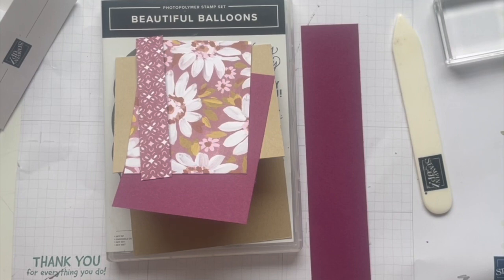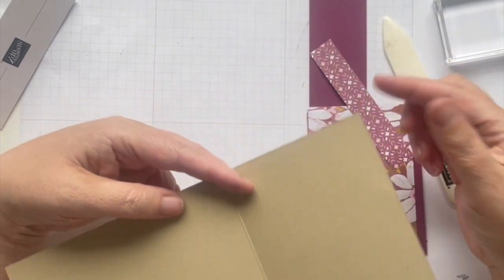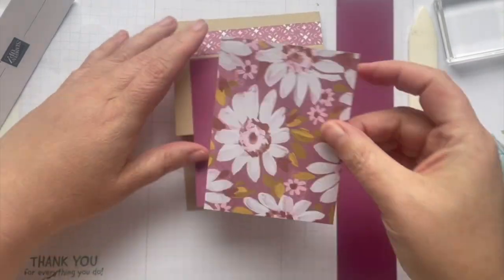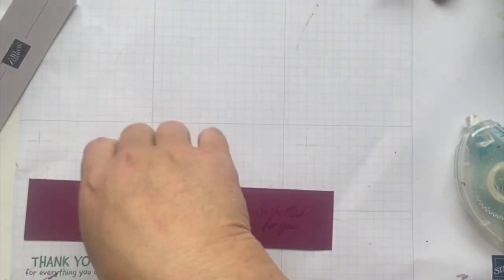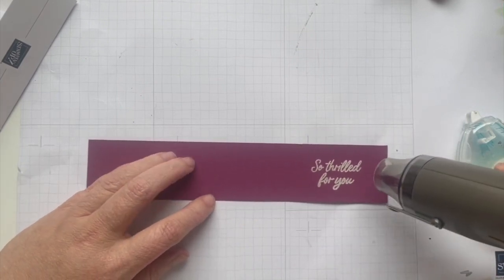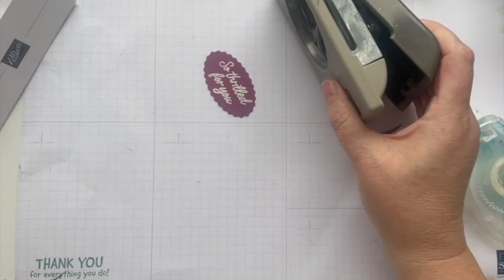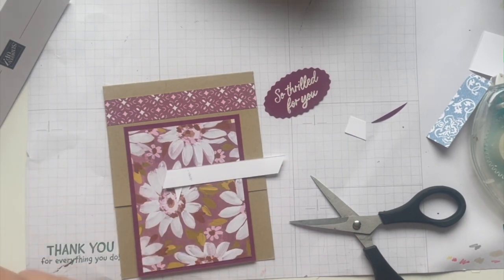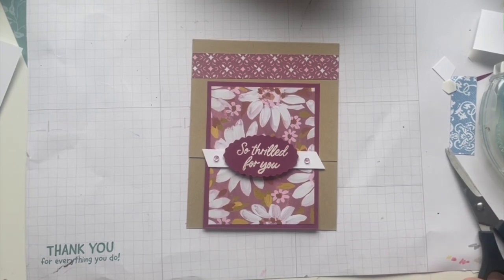Scrap attack simple heat embossing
Heat embossing gives a magical touch to your papercraft projects. Check out this easy fun fold made with scrappy pieces left over from other projects.
Get a weekly dose of creativity to your inbox each week
Check out my blog for even more inspiration, ideas, and hacks